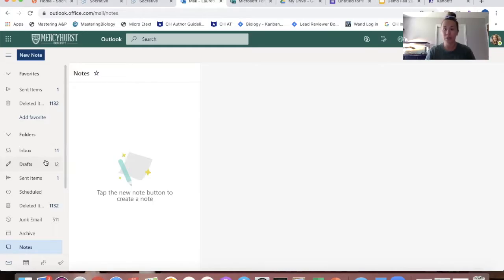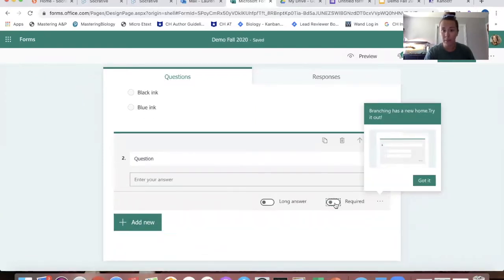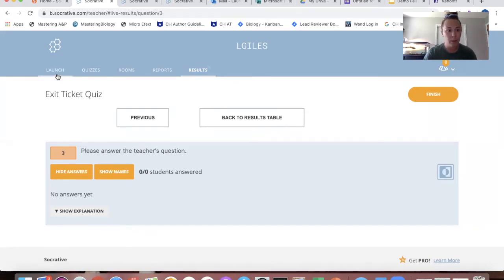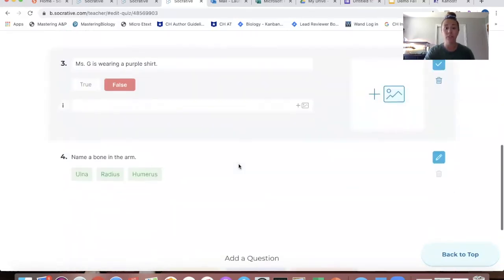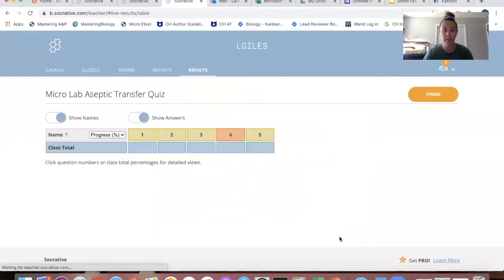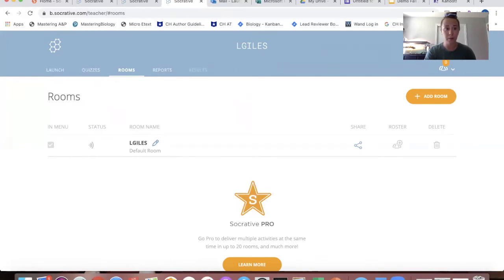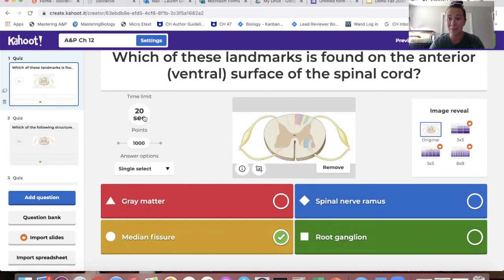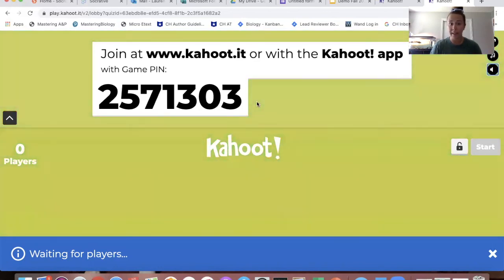CTE Webinar: Tools for Paperless In Class Quizzes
Join Lauren Giles for a discussion of three different tools that you can use to deliver paperless in-class quizzes.